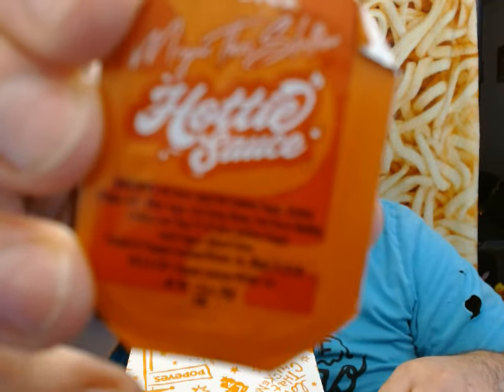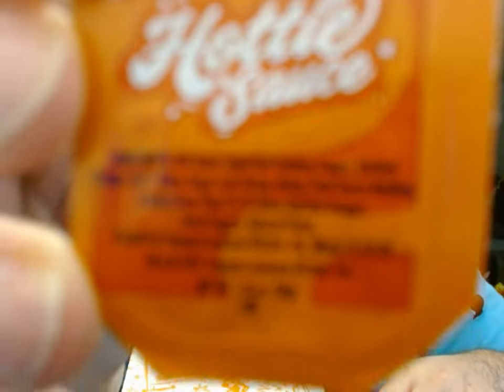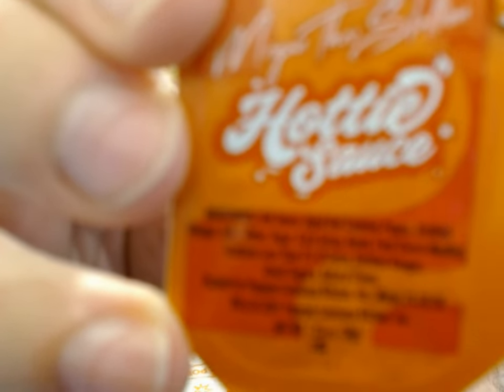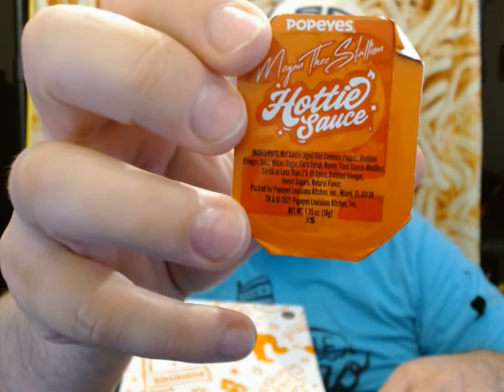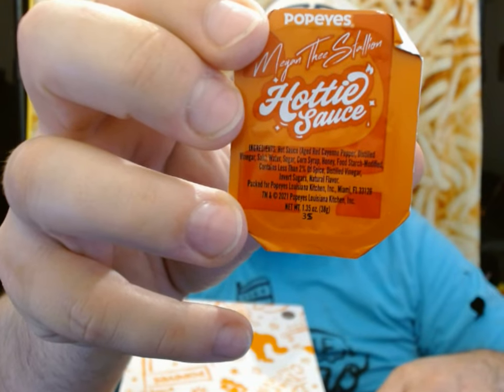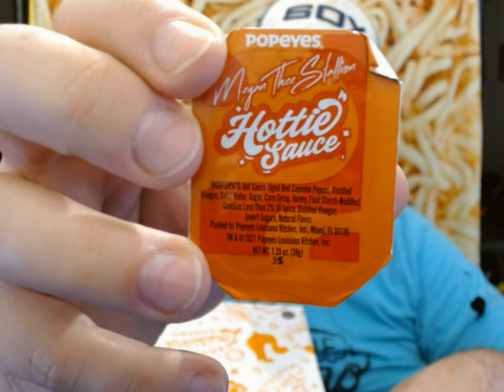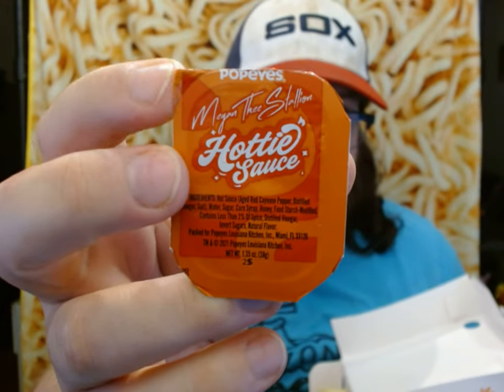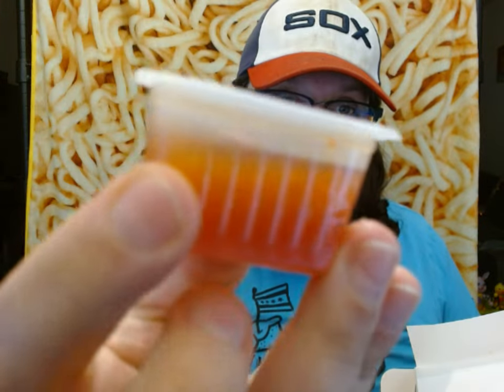Hottie Sauce from Popeye's Review